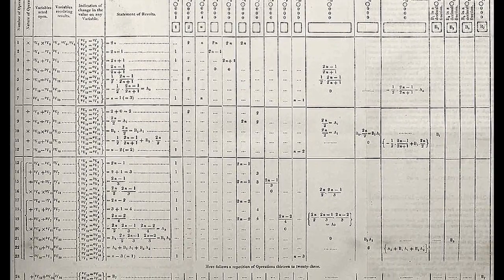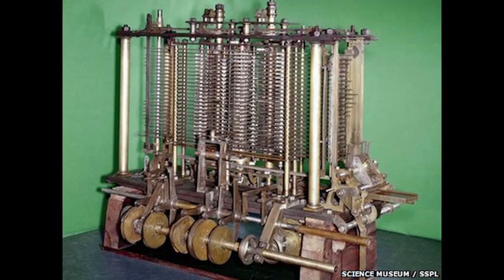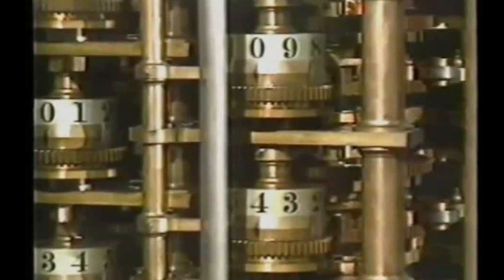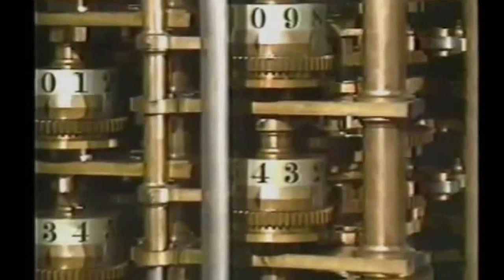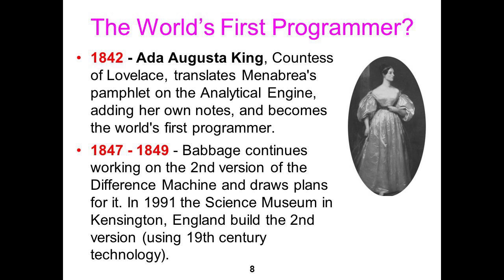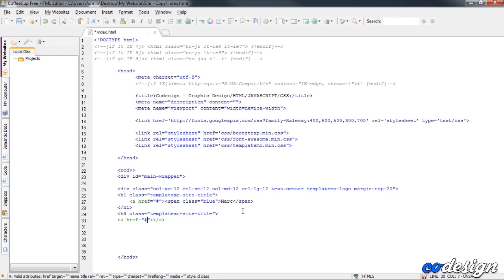The History of Programming | Future 5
Programming is a very underrated profession.  Most of the time when you ask someone what it means to program something they only know that it involves a series of code.  This week on Future 5.  We talk about the history of programming and what made it what it is today.

Jeremy: @khronos127

Jasper: @overdebodem